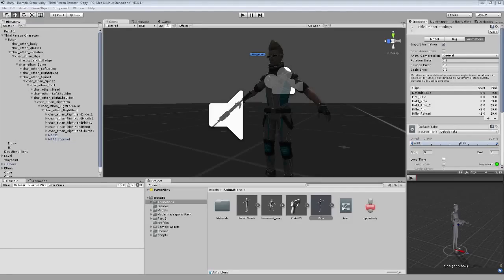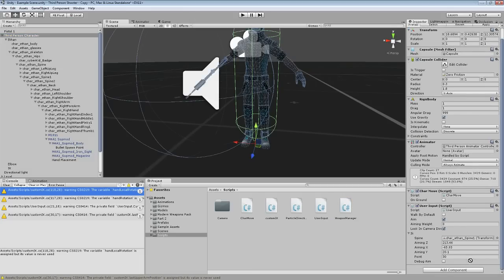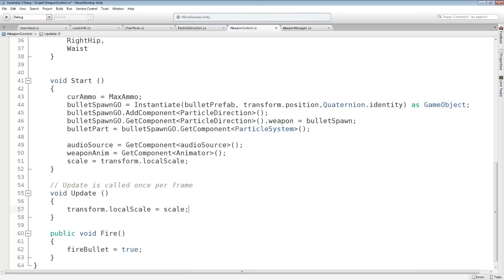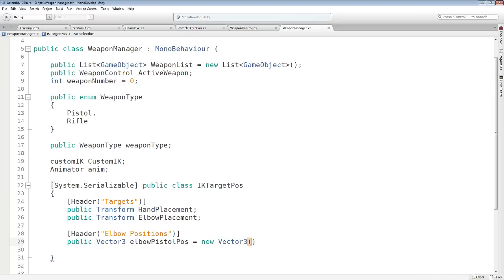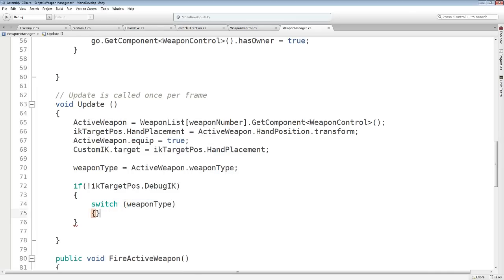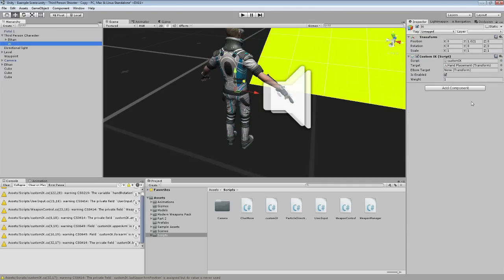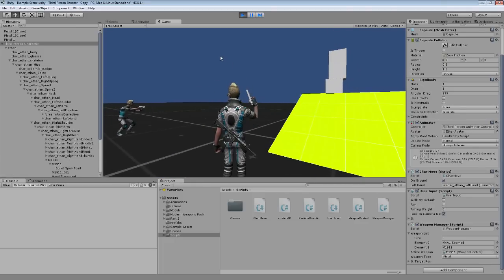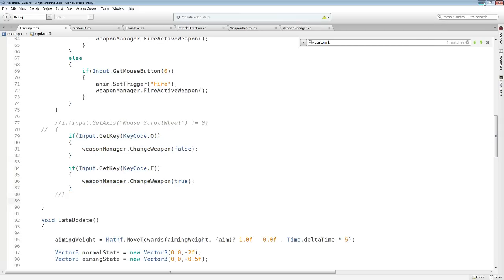Unity 3D Tutorial Third Person Shooter Part 3 Weapon Manager [Outdated]